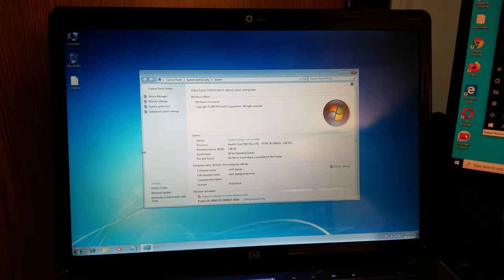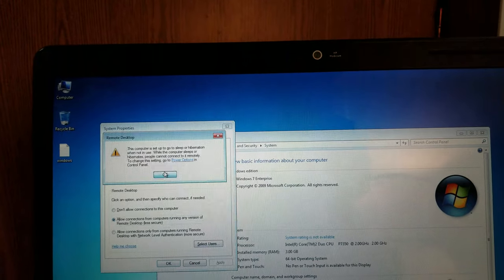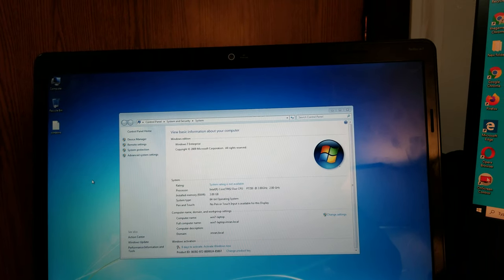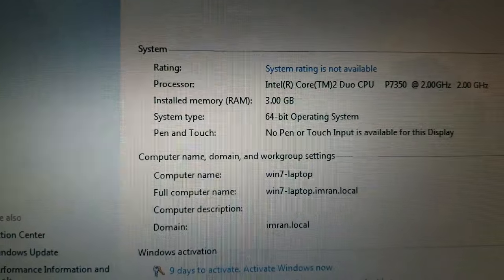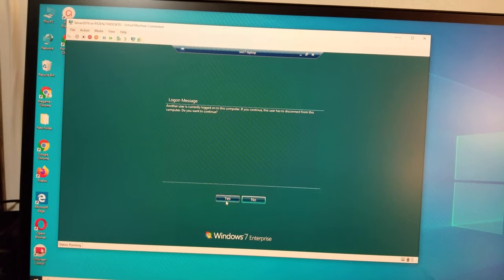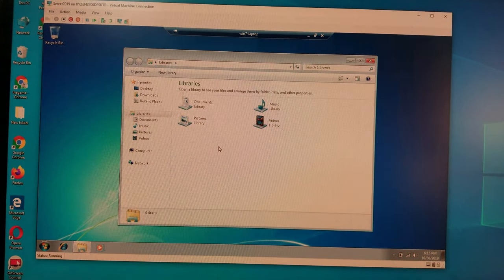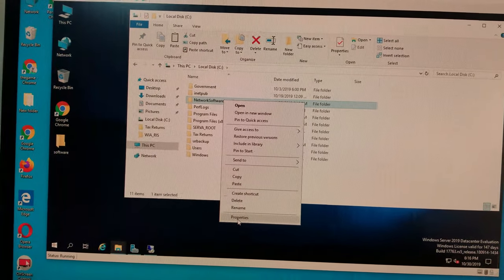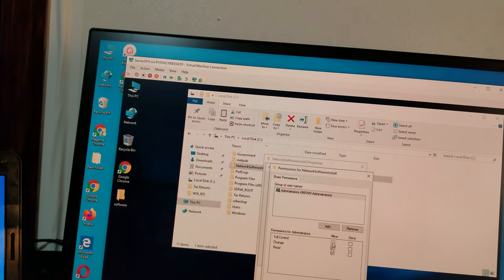How to Enable Remote Desktop Connection in Windows 7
in this video I enabled remote desktop connection on my windows 7 laptop and connected to it remotely from my server machine